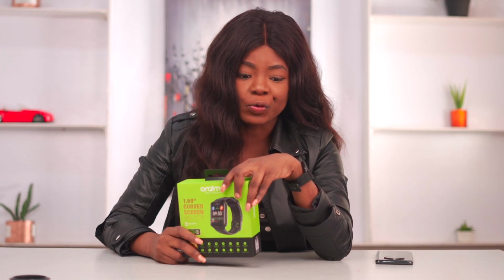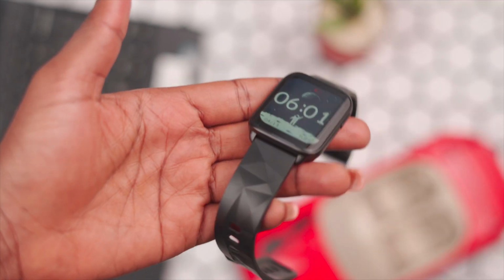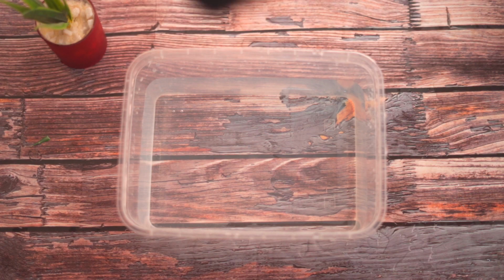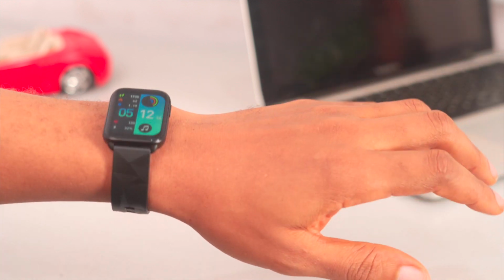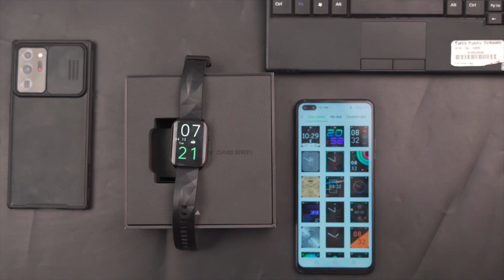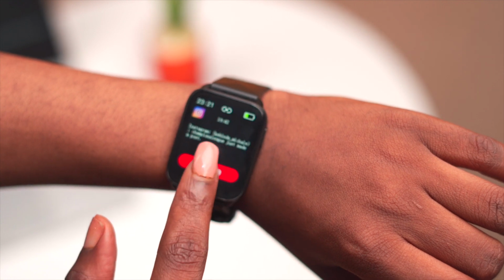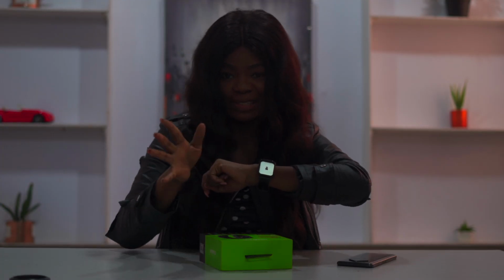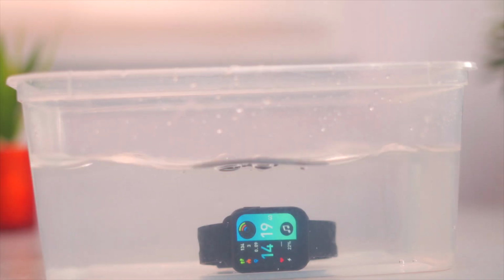oraimo Watch Review: Don't Buy This?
What do you think about this oraimo watch. Deal or no Deal?